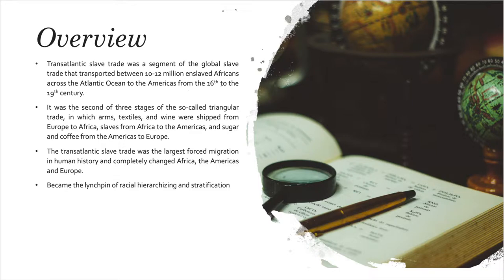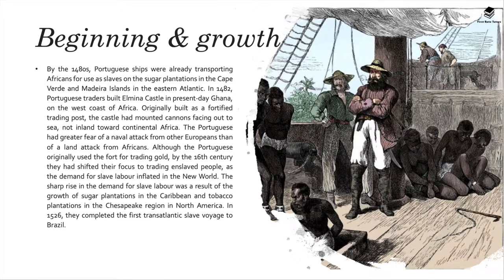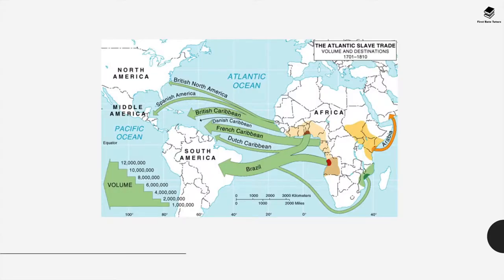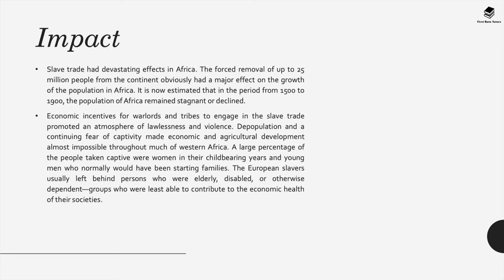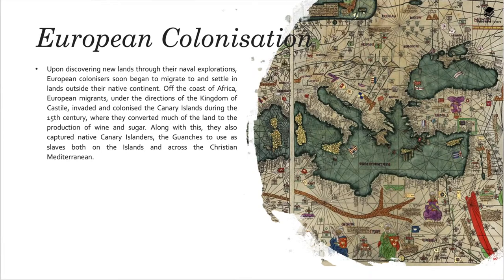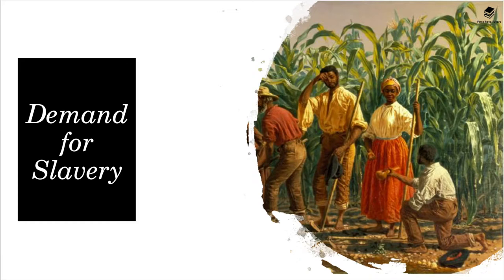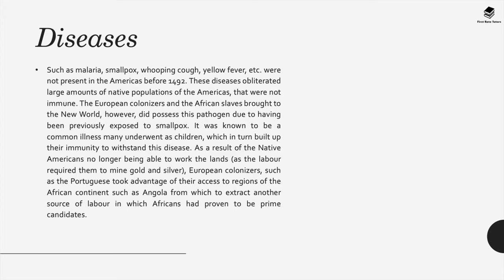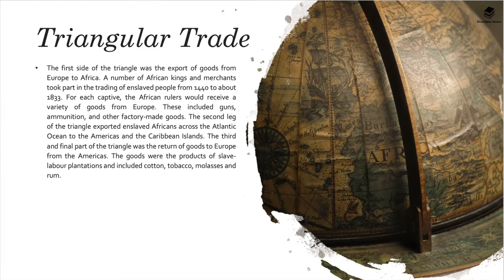SLAVERY & THE SLAVE TRADE EXPLAINED!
In a hurry? Here's a summary on all you need to know about the Transatlantic Slave Trade. This video covers the following:

- Beginning and growth
- Peak
- Britain's Involvement
- Impact
- European Colonisation
- First and Second Atlantic Systems
- Triangular Trade
- Abolition of Slavery
- American Revolution